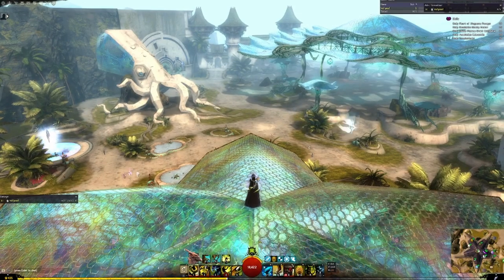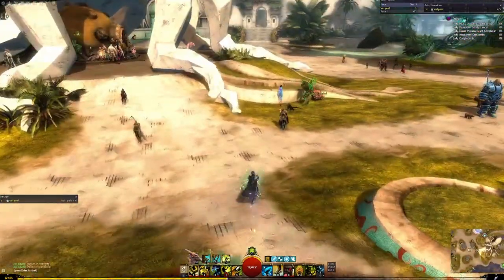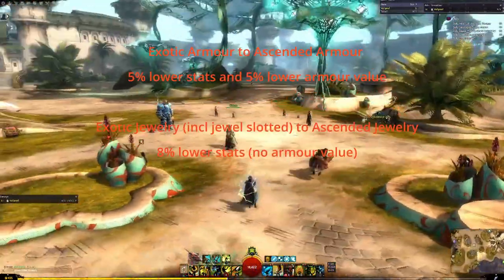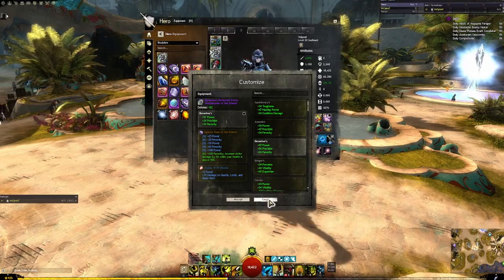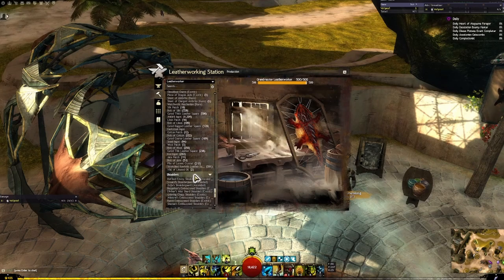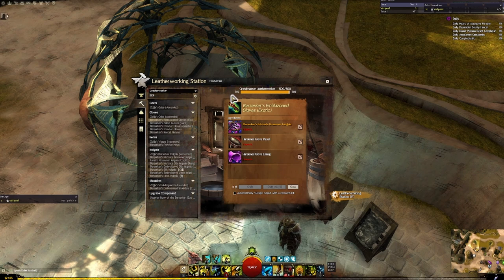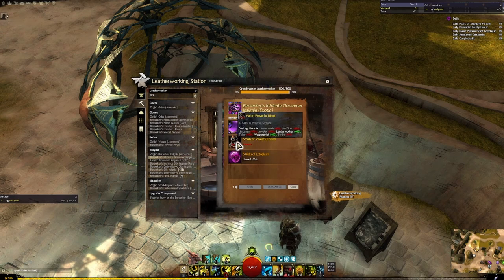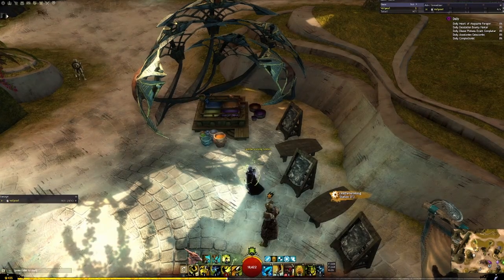Gearing in GW2 - Easy gearing options to get Endgame Armor, Weapons, Jewelry in 2023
This guide will focus on getting Exotic and Ascended Armor, Weapons and Jewelry.
How to get Expansion stats easily, how to account for stat deficits in you build.
How to quickly and efficiently get the right gear for your build.
Really hope you enjoy!

00:00 Intro
00:49 Gear Tiers
02:57 Crafting
03:42 Leveling Crafting Fast and Cheap
05:13 Crafting Exotic Armor/Weapons (level 400)
06:21 Buying Exotic Armor/Weapons (Trading Post)
08:05 Stat Selectable Exotic Armor
09:20 Exotic Stats, Runes and Sigils
12:37 Ascended Armor/Weapons
14:06 Stat Selectable Ascended Armor/Weapons (how to get)
17:44 Crafting Ascended Weapons/Armor
21:09 Getting Expansion Stats Easily (this is part1 of the trick)
23:36 Changing Stats of Ascended Gear (this is part 2 of the trick)
25:39 Ascended Jewelry